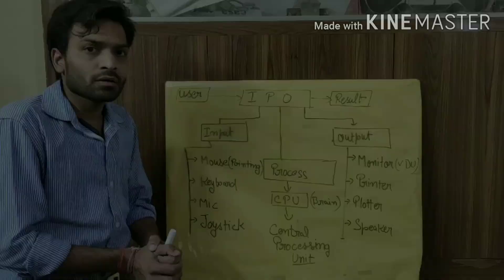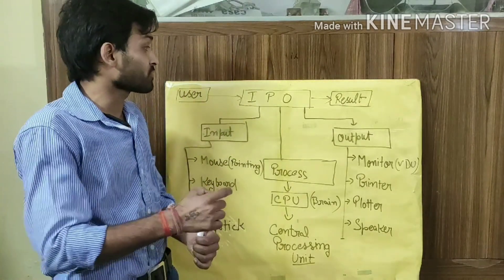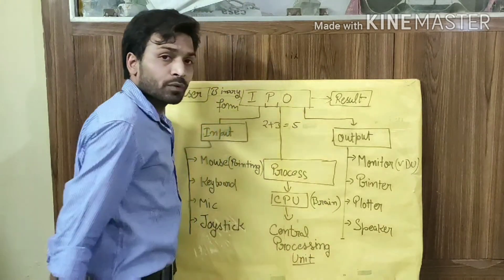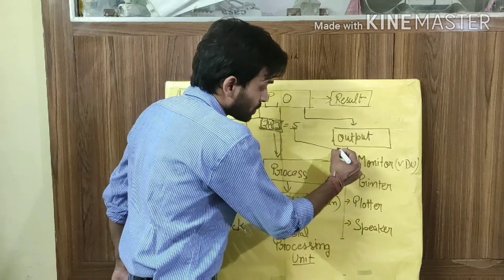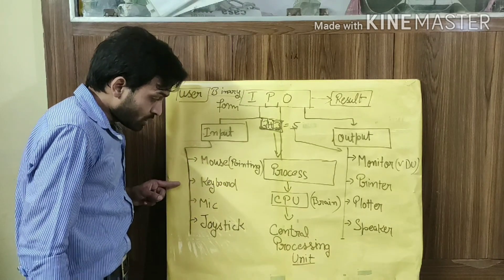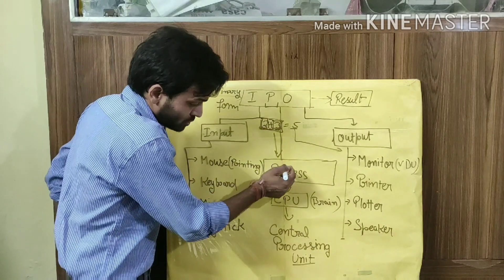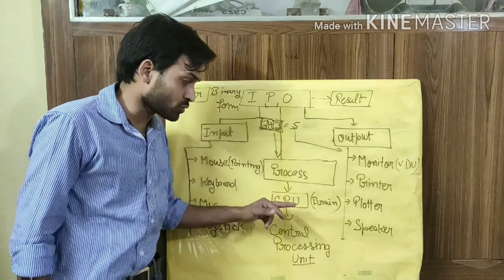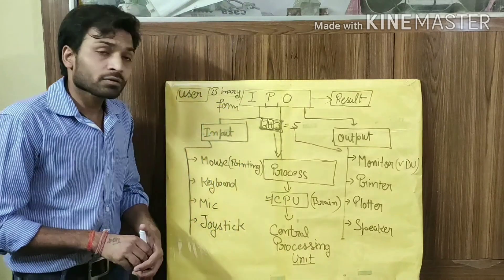Basic of computers ( I-P-O cycle)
In this video we explain the process of execution of instructions. ie. Input - Process- Output
Any query and suggestions comment in comment box